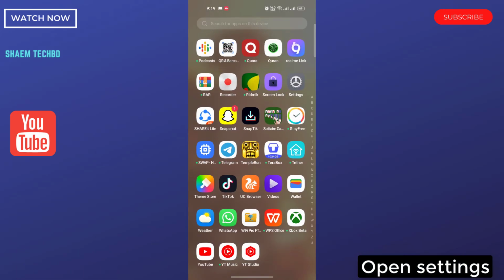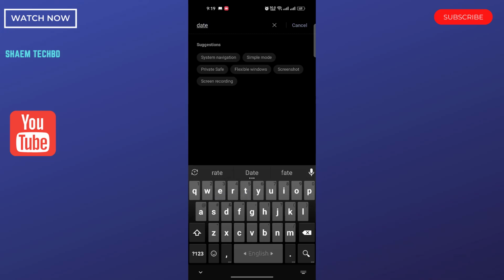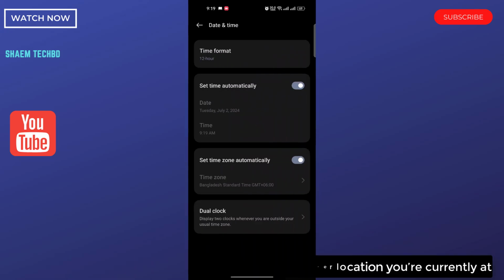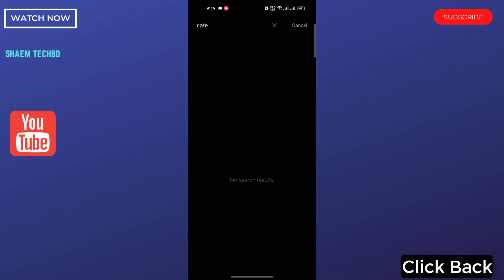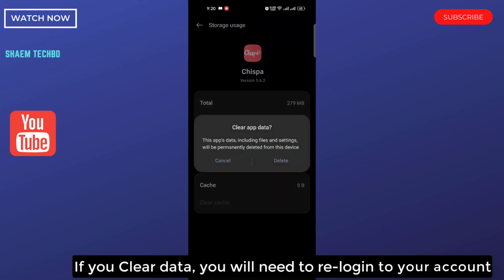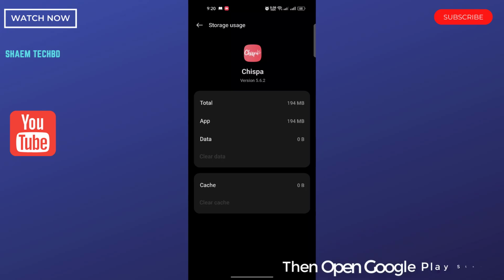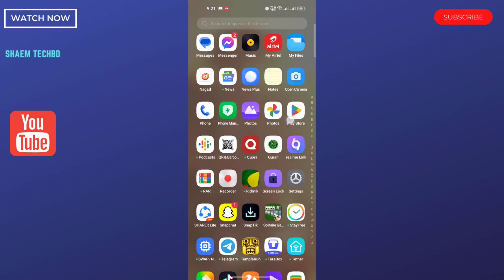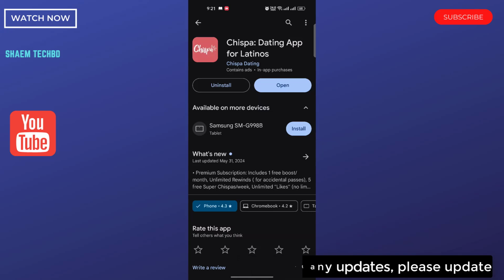How to Fix Chispa App Sim Data Not Working in Android After New Updates